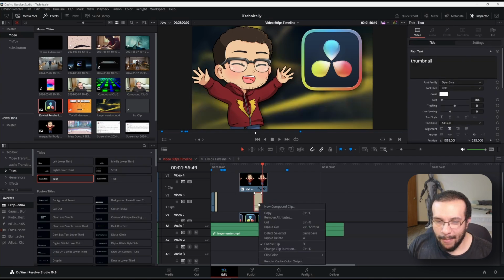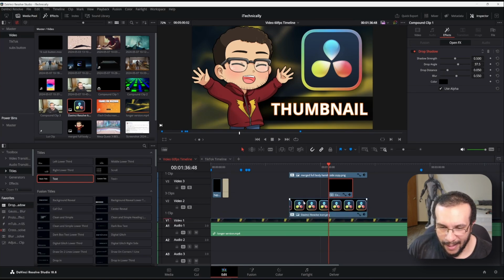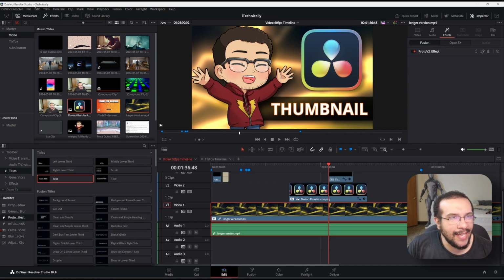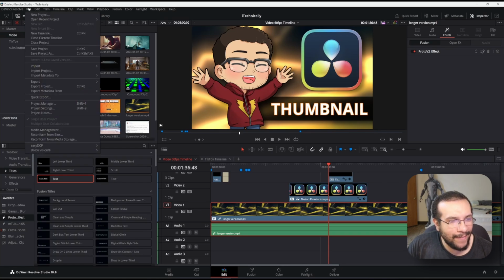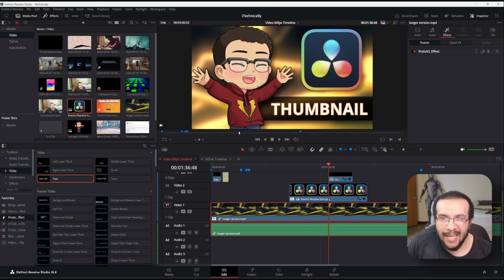Create AMAZING Thumbnails for FREE in DaVinci Resolve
A tutorial covering how to easily create thumbnails in DaVinci Resolve using only the edit page.

★ PLUGINS & STUFF ★

★ ABOUT ME ★